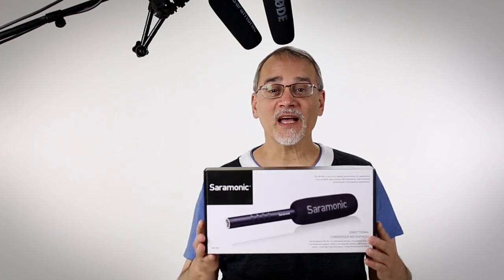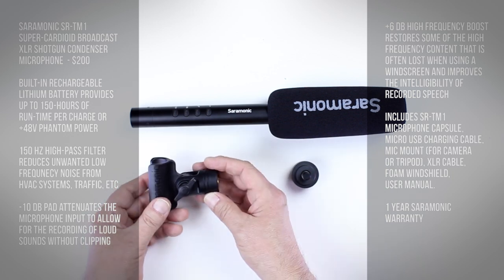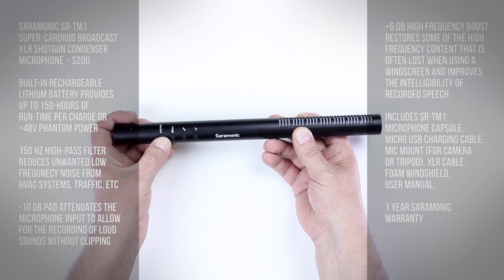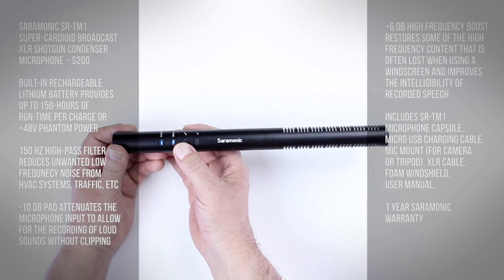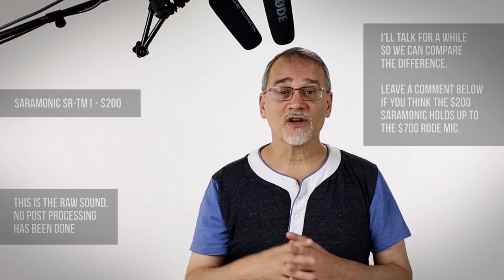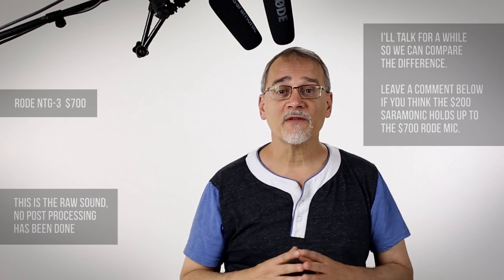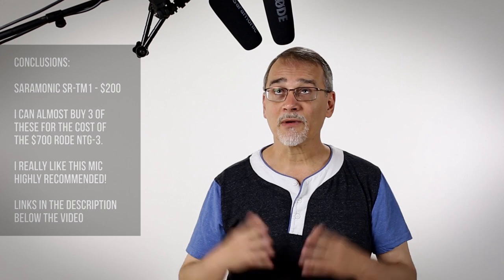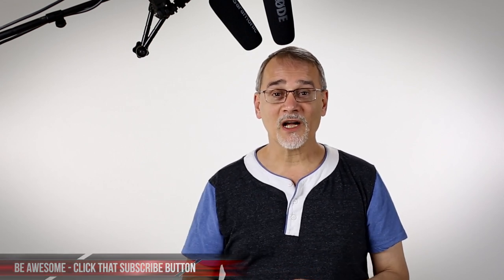Saramonic SR-TM1 Super-Cardioid Shotgun Mic Review - Basic Filmmaker Ep 198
Saramonic SR-TM1 Super-Cardioid Condenser Mic ($200) vs my favorite Rode NTG-3 ($700). Not selling my NTG-3, BUT, definitely buying a few more of these. Links and specs in the description.

SR-TM1 FEATURES:
Super-Cardioid
XLR Connection
Built-in Lithium Battery
11" Capsule
Digital High-Pass Filter Swtich
PAD Switch
High Frequency Boost Switch
Lithium Battery Provides up to 150-hours of run-time per charge or +48V Phantom power.

Lithium Battery Life: 150 hours minimum

150 Hz High-Pass Filter reduces unwanted low frequency noise from HVAC Systems, Traffic, etc

-10 dB PAD attenuates the microphone input to allow for the recording of loud sounds without clipping.

+6 dB High Frequency Boost restores some of the high frequency content that is often lost when using a windscreen and improves the intelligibility of recorded speech.

PACKAGE:
Includes SR-TM1 Microphone Capsule, Micro USB Charging Cable, Mic Mount (for Camera or Tripod), XLR Cable, Foam Windshield, User Manual, & 1 Year Saramonic Warranty

TECH SPECS:
Acoustic Principle: Line gradient
Directional Pattern: Cardioid
Frequency Range: 40 Hz to 20 kHz
Output Impedance: 200 ohm
Max Output: 10 dBu
Dynamic Range: 119 dB
Max SPL: 135 dB
Signal to Noise: 75 dB SPL
Power Options: 48V Phantom or internal lithium battery
Battery Life: 150 Hours
Output Connector: 3-pin XLR (Balanced)
Dimensions: 11.1 x .9 x .9" (28.2 x 2.3 x 2.3cm)
Weight: 6 oz (171g)

ETHICS: I am not paid for product reviews unless noted.
GEAR: Using Canon, Rode, Zoom, and Adobe products.
LEGAL: All music, footage and graphics are created or licensed.